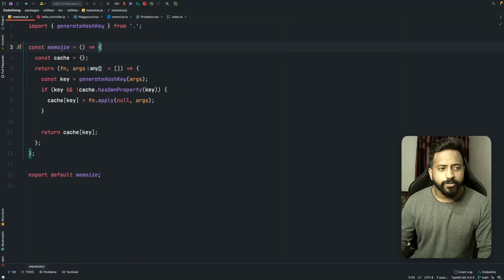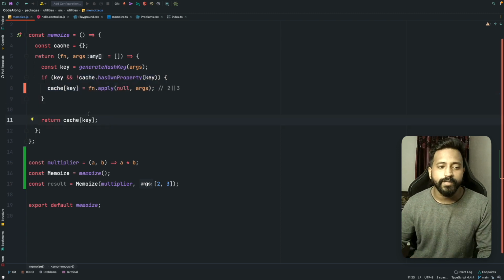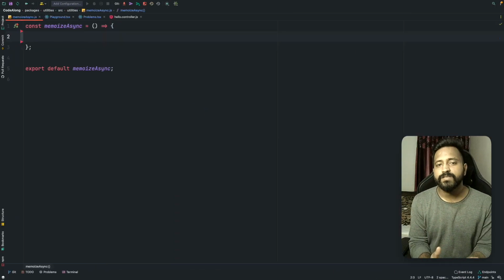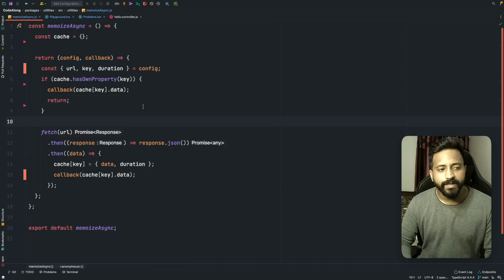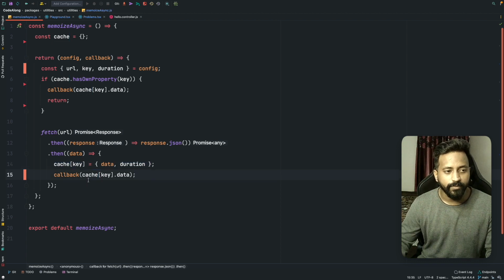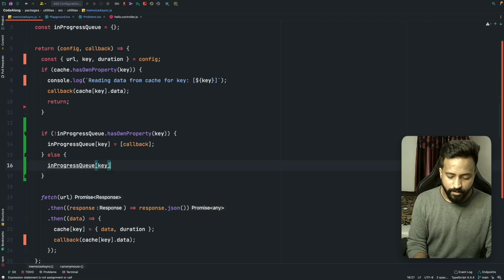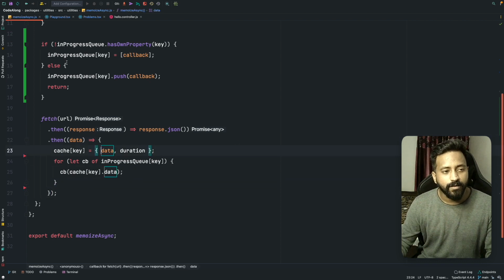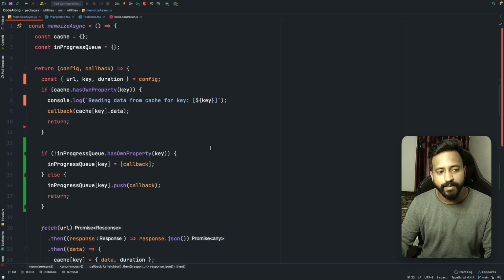In-memory caching of fetch call in JavaScript aka Memoization | Deep dive | Code along with Vishal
Hi Folks, in this one we are talking about a useful utility which is very helpful in many real-time scenarios. Understand what is Memoization and learn how you can memoize a fetch call.

What else do you want me to talk about?